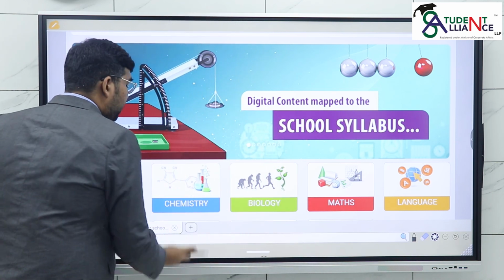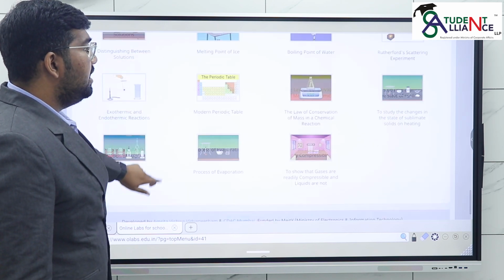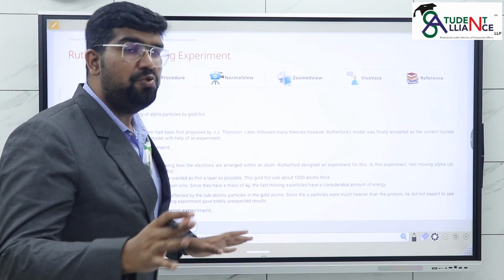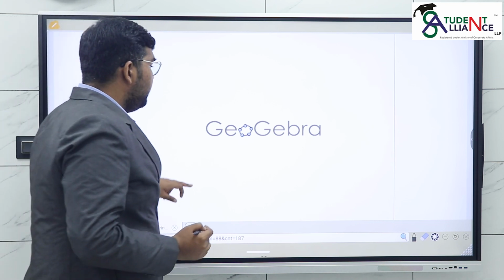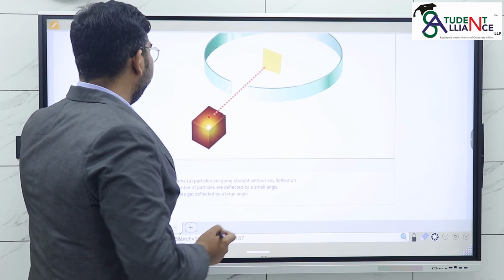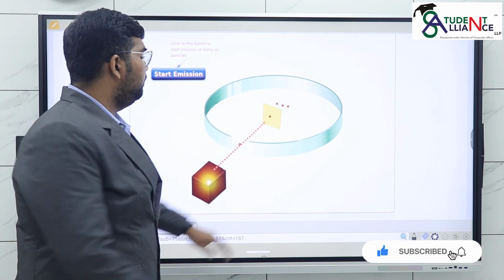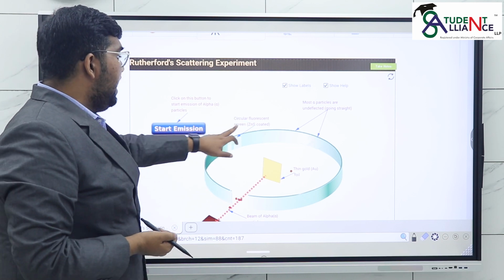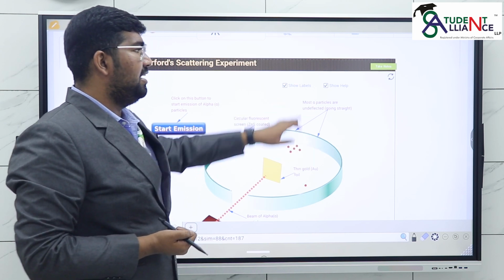SA-163 | "Revealing the Secrets: Rutherford's Scattering Experiment"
YOUTUBE DESCRIPTION (SEO Optimized):
In this video, we dive deep into the groundbreaking experiment conducted by Ernest Rutherford, known as Rutherford's Scattering Experiment. 🧪🔬

Explore the experiment step by step using My ViewBoard Software on the IFPD Panel. We break down the science behind Rutherford's work, providing a clear and comprehensive explanation. Whether you're a student, teacher, or science enthusiast, this video is designed to enhance your understanding.

Join us on this educational journey as we unravel the mysteries of Rutherford's Scattering Experiment. Don't miss out on this opportunity to expand your scientific knowledge!